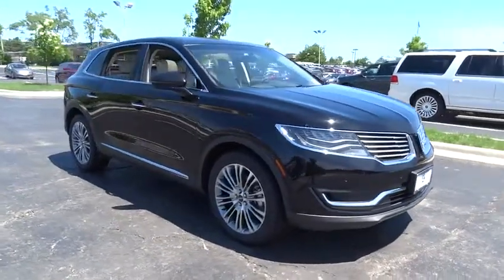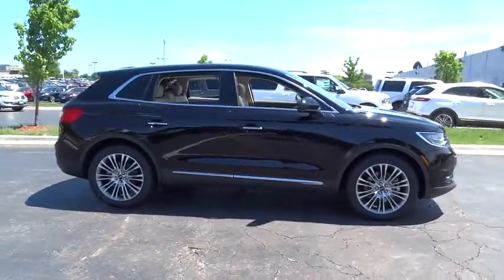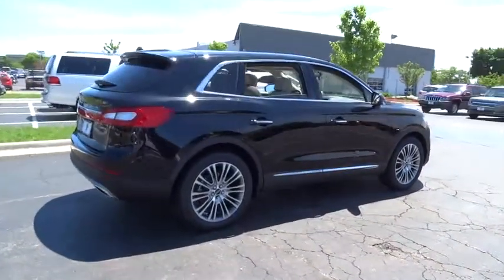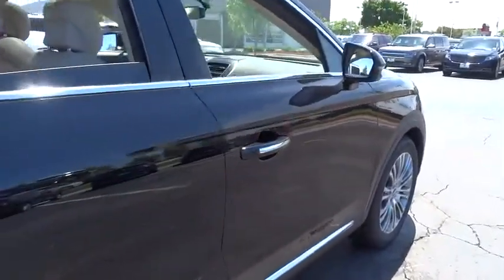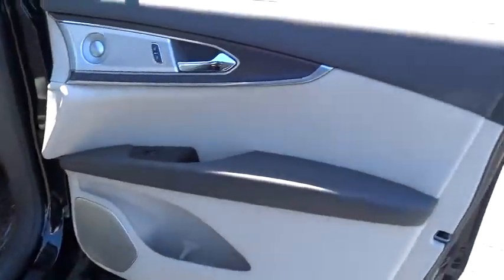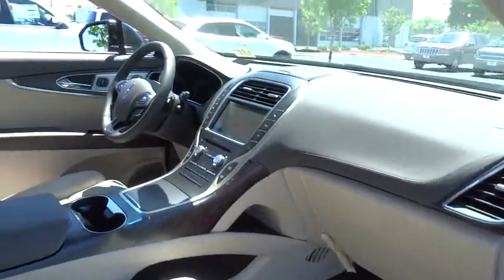2016 Lincoln MKX Arlington Heights, Schaumburg, Streamwood, Elgin, Palatine, IL L889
2016 Lincoln MKX
Schaumburg Lincoln: Servicing Arlington Heights, Illinois near Schaumburg, Streamwood, and Elgin, Palatine, IL.

Schaumburg Lincoln
1200 E. Golf Rd

Bob Rohrman Lincoln of Schaumburg means business! SUV buying made easy! This fantastic-looking 2016 Lincoln MKX is the rare family vehicle you have been searching for. It will save you money by keeping you on the road and out of the mechanic's garage.